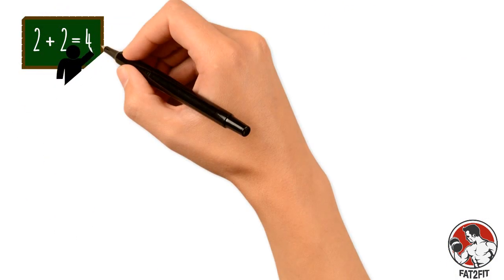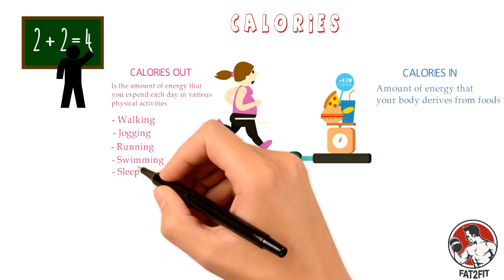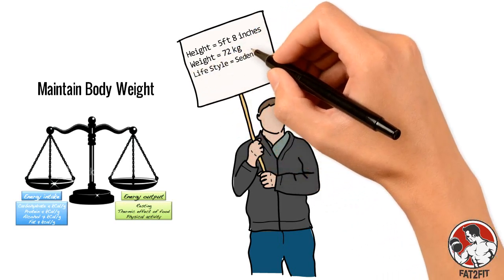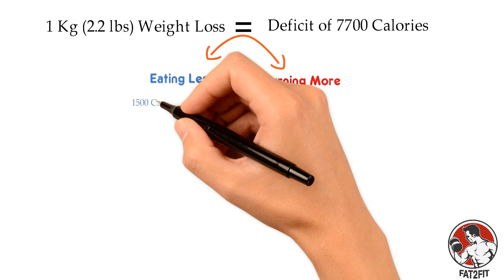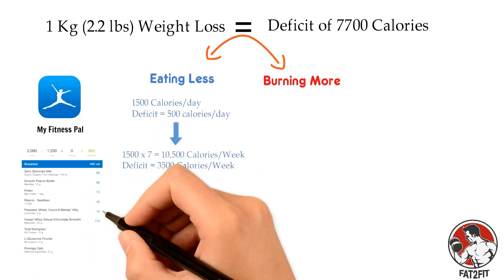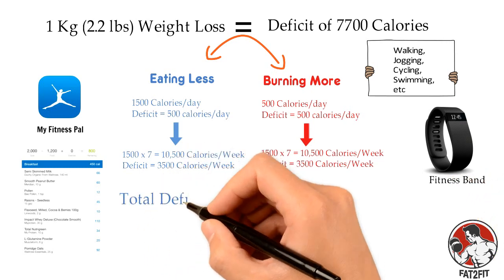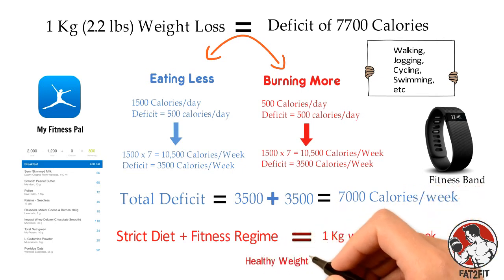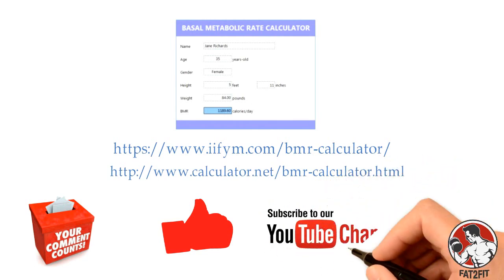Lose Weight: How to lose 1kg of body weight per week | Energy Balance✔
In this video we would help you understand how you can lose 1kg (2.2 lbs ) of body weight per week by simple mathematics - calories in and calories out. Losing weight drills down to simple mathematics: If you consume more calories than you burn you are in a "positive energy balance." When you are in a positive energy balance you will store the extra energy as fat, no matter what source the energy is from- protein, carbohydrates, or fat.
Now before taking a deep dive into the mathematical concepts let us try to understand what Calories Is? So How to lose 1kg (2.2 lbs) of body weight per week
A calorie is a unit of energy and in nutritional arena, Calorie applies to two interdependent concepts. First Calories In:  Is the  amount of energy your body derives from food and Second Calories OUT: Is the amount of energy you expend each day in various activities like walking, jogging, running, swimming or even while sleeping.
Now In Order to lose weight, you have to eat fewer calories than your body burns each day. The concept is very simple Calories OUT must be greater than Calories IN.Every individual has daily calories requirement to maintain the body weight. I am currently considering that you are  5ft 8 inches tall with 72 kg body weight, sedentary life style and slightly over 30 years of age. Based on the above information, lets say your daily caloric requirement would be around 2000  calories to maintain the same body weight.In order to lose 1 kg (2.2 lbs) body weight you should be at a deficit of 7700 calories. This can be achieved by combination of eating less and burning more.In the above example if you are consuming  around 1500 calories per day you are already at a deficit of 500 calories/day. In a week that would sum upto  500 x 7 = 3500 calories. You can track your daily food intake by android/ios application like MyFitnessPal. Enter the name of the food in the application along with the amount and it will give you approximate calorie content of the food.In addition if you increase your physical activity by walking, jogging, cycling, swimming, etc and burn an additional 500 calories per day, you will accumulate another deficit of 3500 calories on a weekly basis. Calorie expenditure can be tracked by various android/ios application and fitness bands like the one developed by Fitbit. So the deficit from less food consumption is 3500 calories and the deficit from exercise is 3500 calories which adds up to 7000 calories. *By the above  strategy of strict dietary routine and fitness regime you can easily lose 1-2 pounds (0.5 to 1kg) in 7-8 days, which is a healthy rate of weight loss.There are various online BMR Calculator that can assist you ascertain your daily caloric requirement.